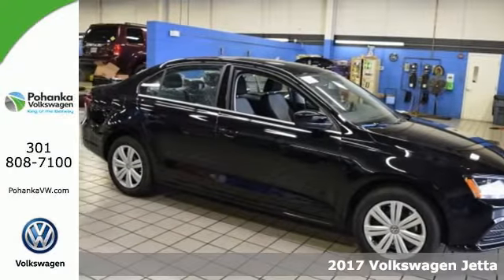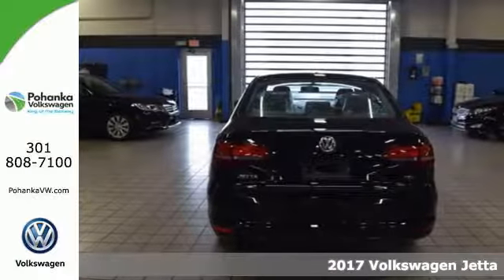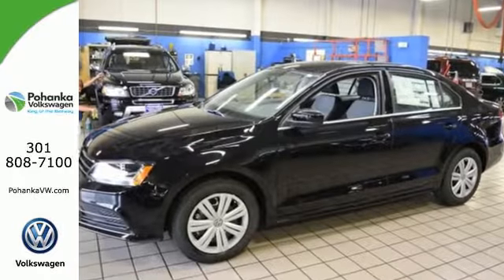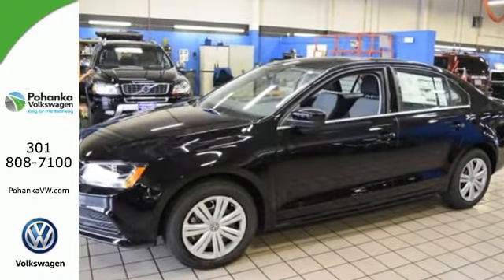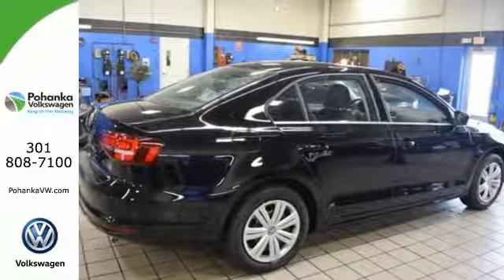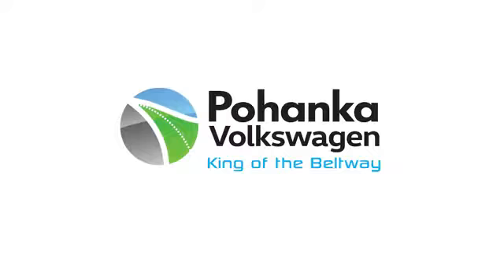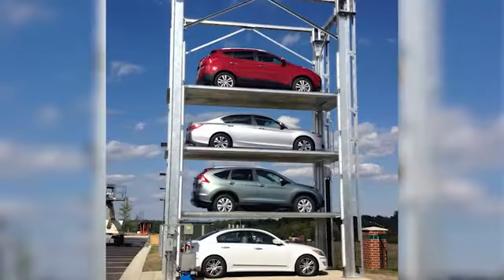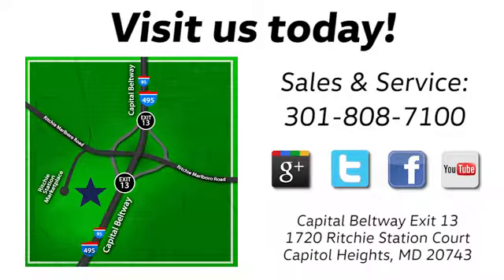New 2017 Volkswagen Jetta Capitol Heights, MD VHM328761 - SOLD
Year: 2017
Make: Volkswagen
Model: Jetta
Trim: 1.4T S
Engine: 1.4L TSI
Transmission: 6-Speed Automatic with Tiptronic
Color: Black
Interior: Titan Black & P
Stock #: VHM328761
VIN: 3VW2B7AJ8HM328761

Address:
1720 Ritchie Station Court